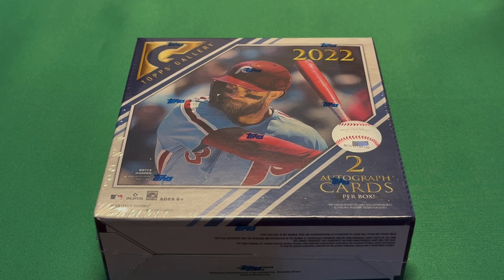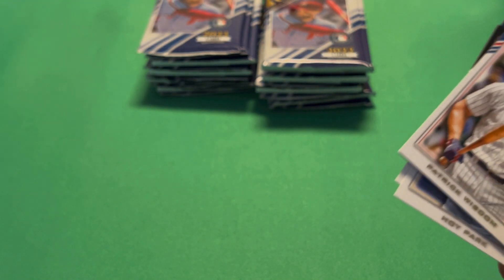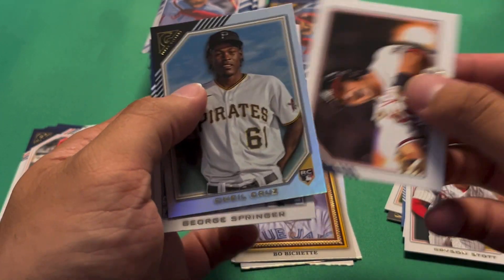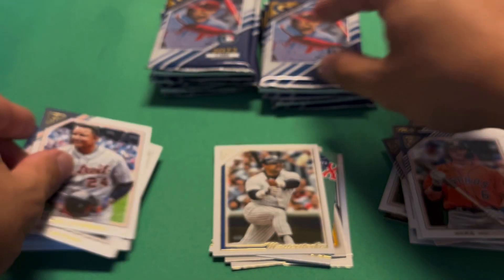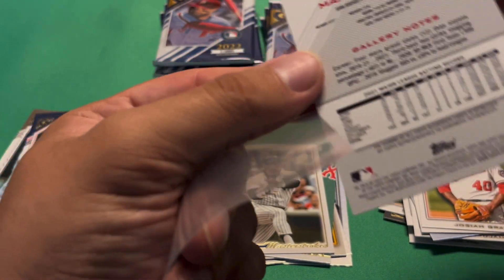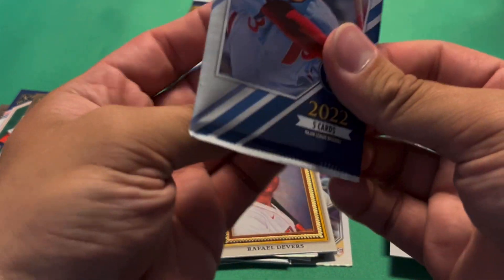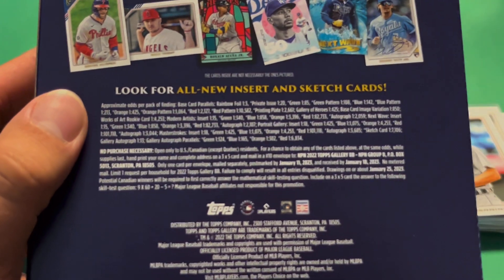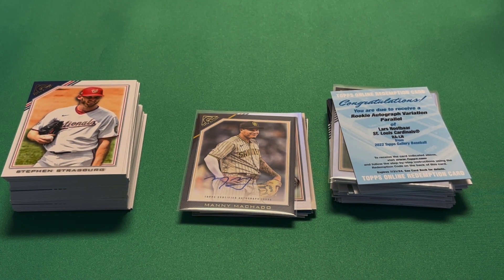2022 Topps Gallery Mega Box Opening Review! Early Release Nice Auto NEW Retail Baseball Sports Cards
Opening a mega box of 2022 Topps Gallery baseball cards! Each Walmart exclusive retail monster box costs $80 and comes with 8 packs and 5 cards per pack! Searching for top rookies! Pulled a nice auto and redemption! Topps MLB